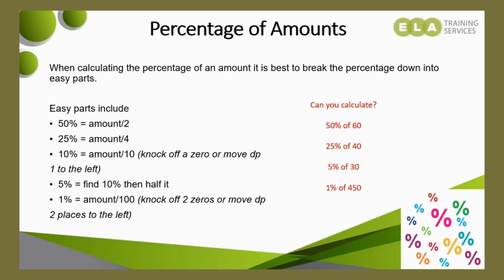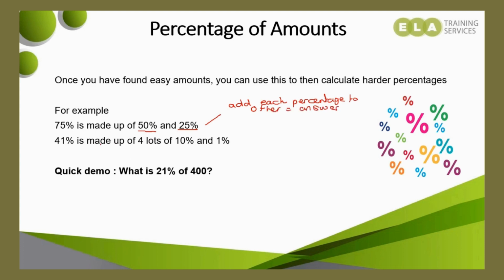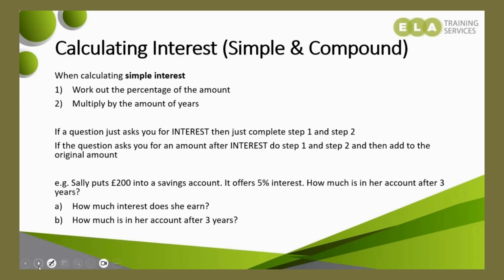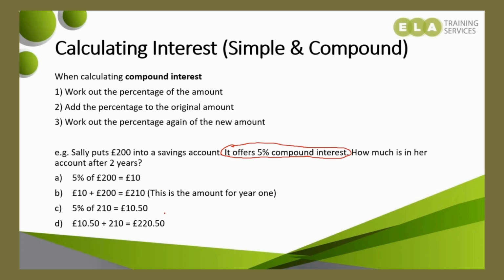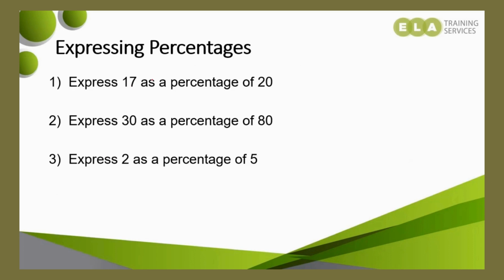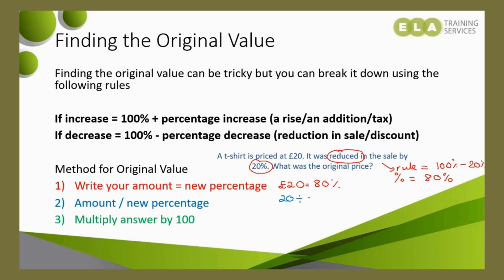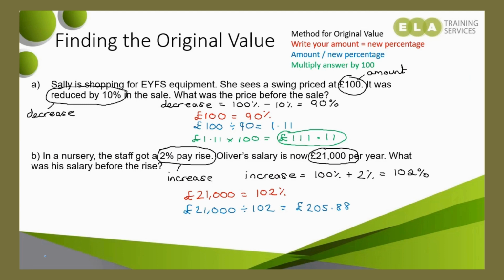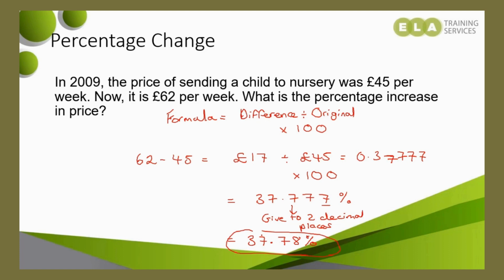Maths L1 Workshop #3 (Percentages)